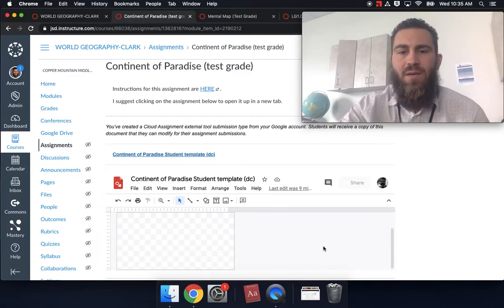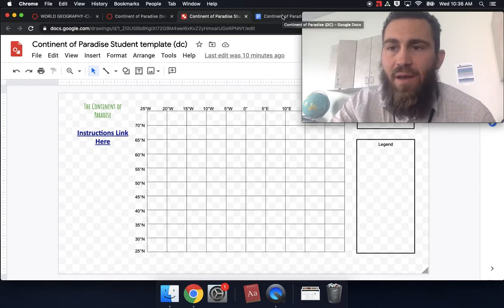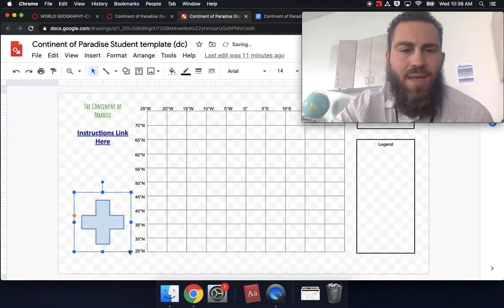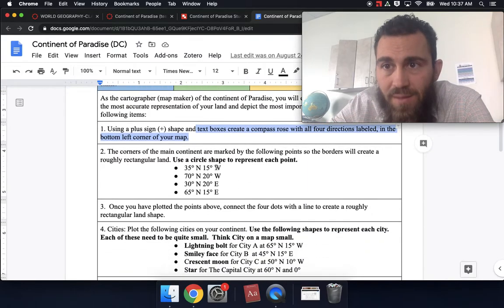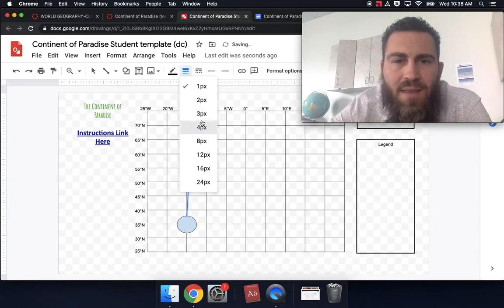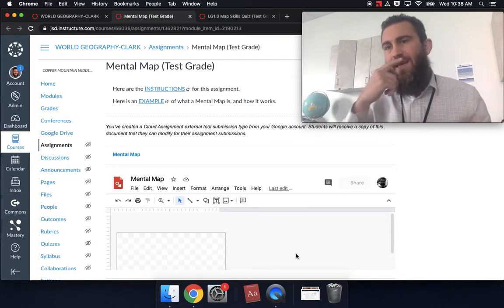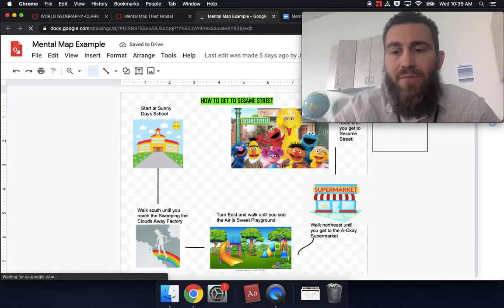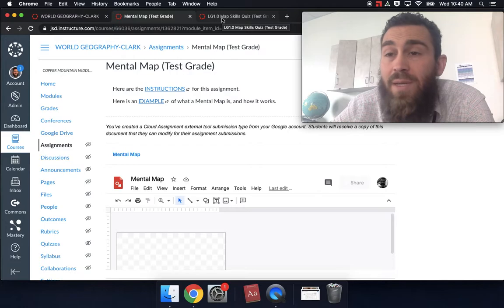World Geography Online Learning 9/14 9/18